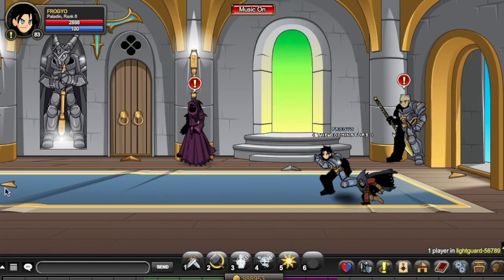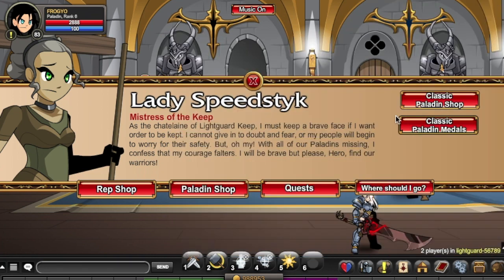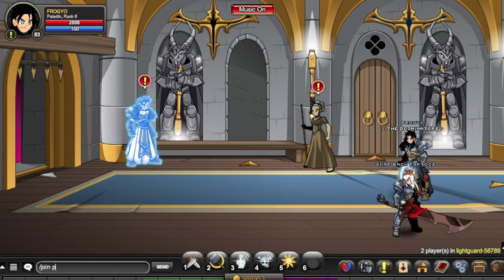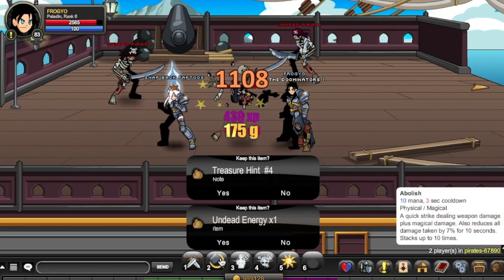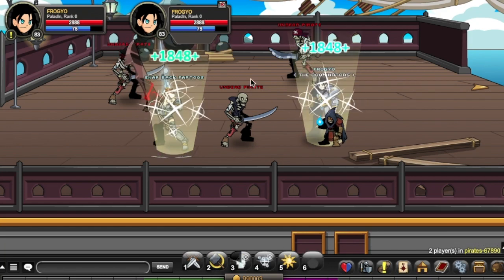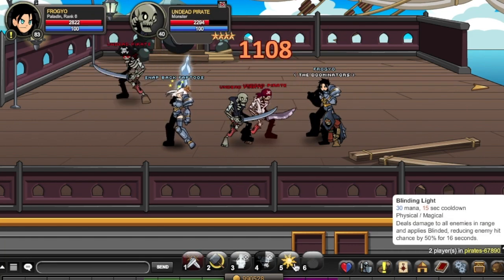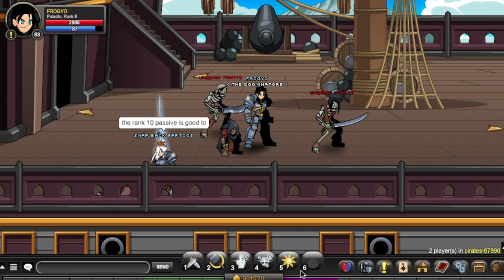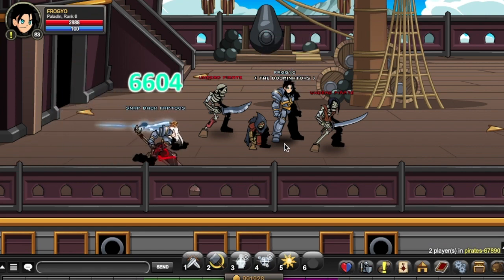AQW Paladin Class Guide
Enjoy!!! :) If you wanna be featured in a video, come to Artix server and /goto me. If I'm free we'll record immediately.